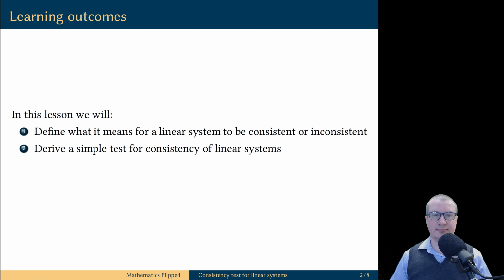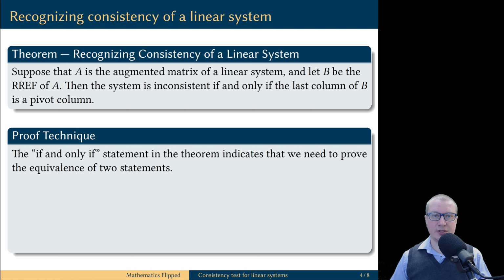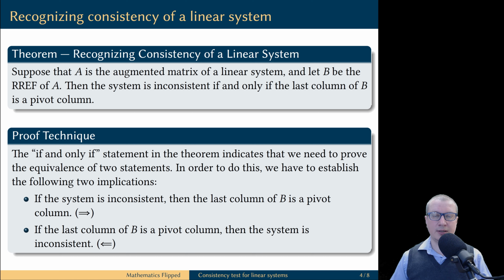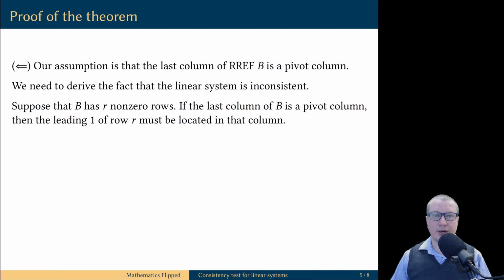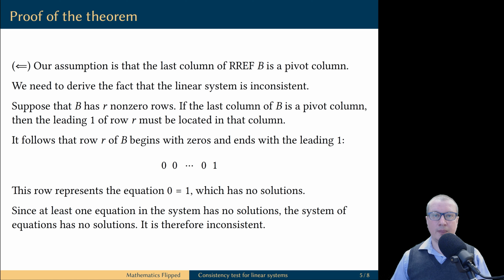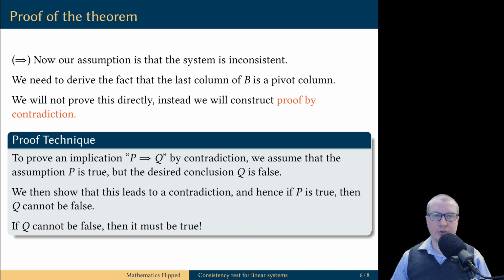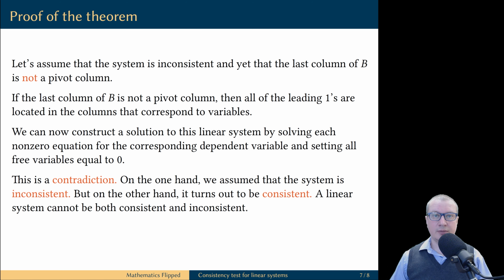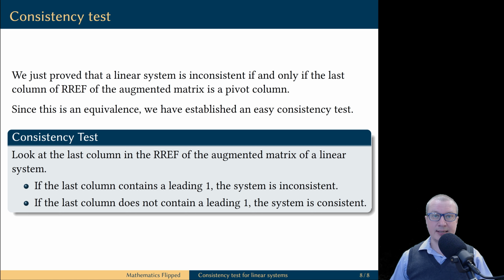CONSISTENT Linear Systems | FREE Linear Algebra Course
In this video, we define consistent and inconsistent linear systems. We derive a simple test for consistence of systems of linear equations. The consistency test is based on the reduced row-echelon form of the augmented matrix.